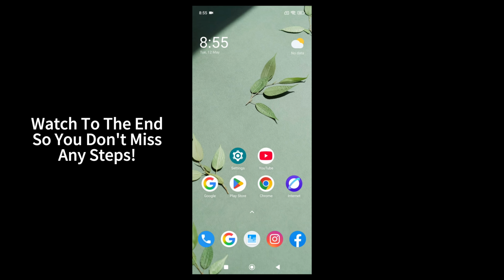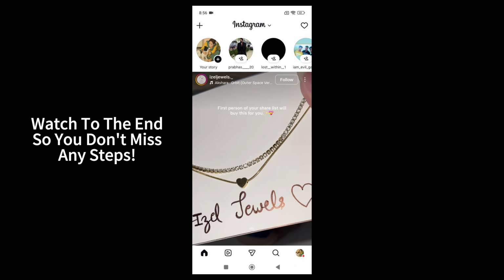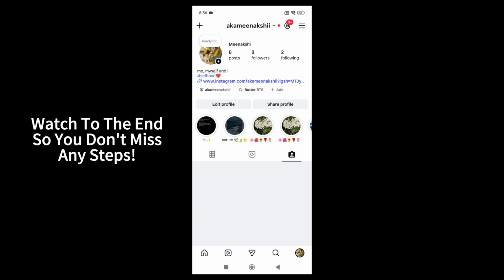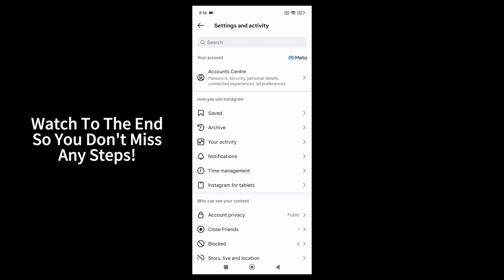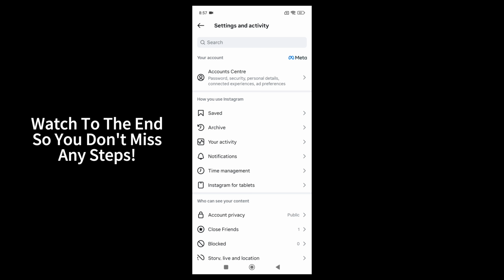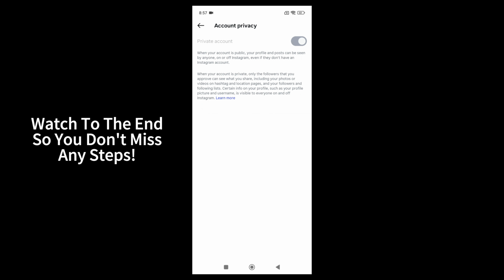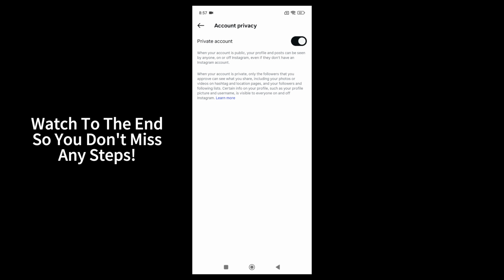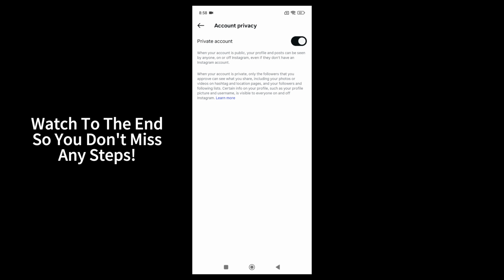How To Hide Your Following List On Instagram (Step By Step)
Learn how to hide your following list on Instagram with this easy step-by-step tutorial. This video explains Instagram privacy settings to help you keep your following list private from strangers and followers.